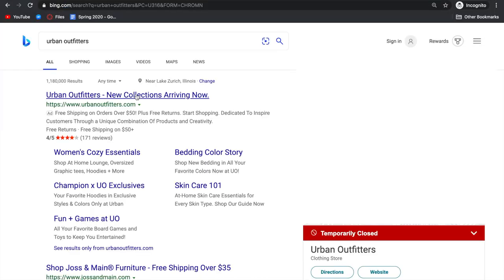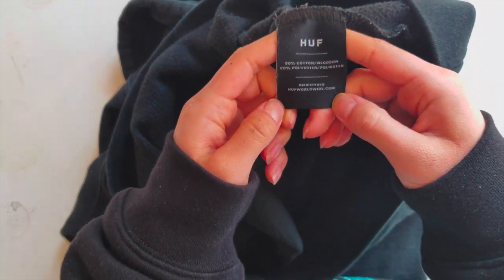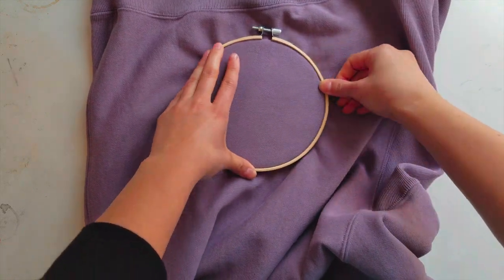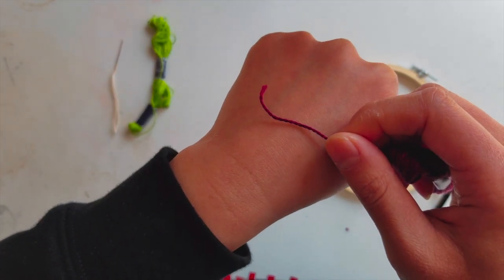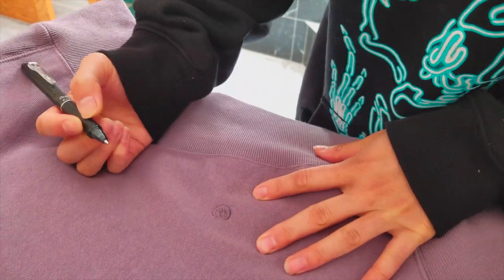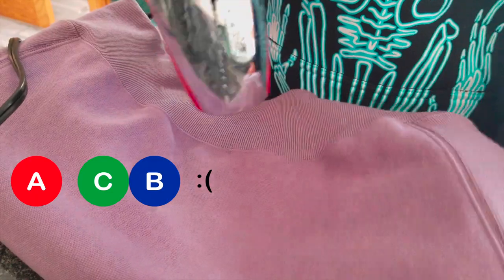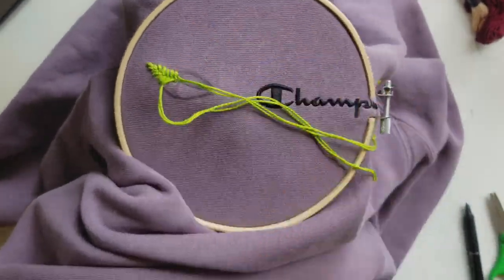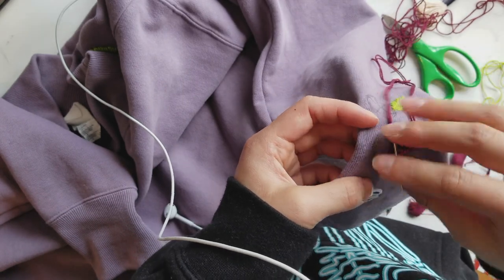DIY Embroidered Sweater — EASY & CHEAP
Instagram & Twitter (feel free to DM me questions): @Kaley_Chow

4:15 for starting a stitch and  7:40 for ending a stitch